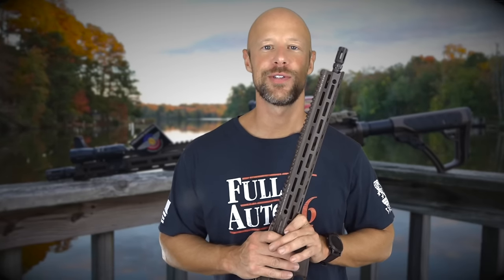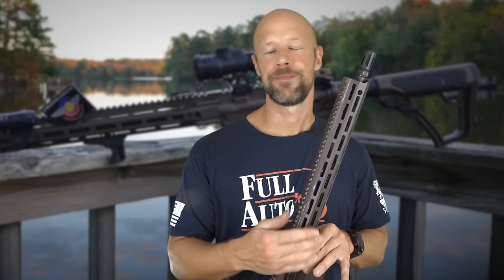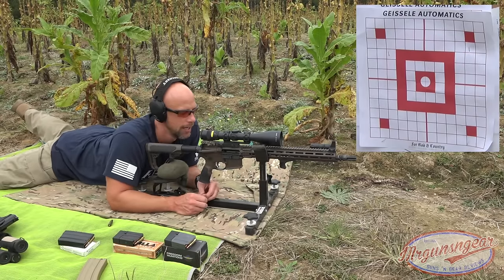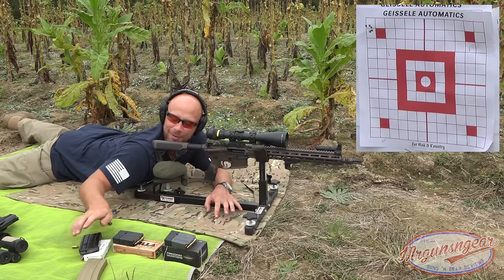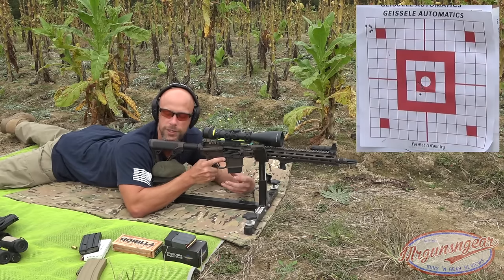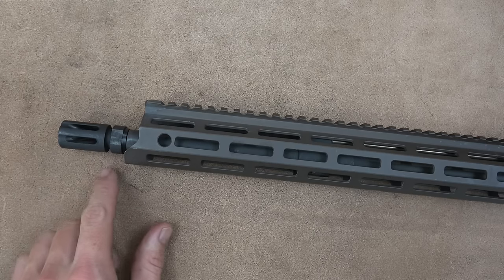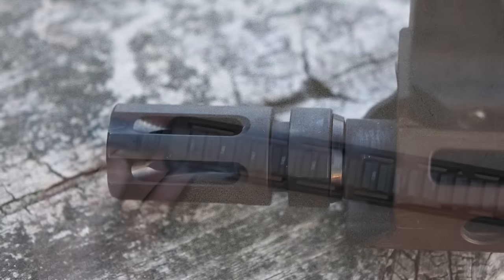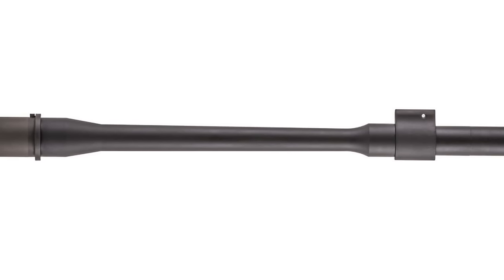Daniel Defense DDM4 V7 AR-15 Review: Top Tier Fighting Rifle?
I do some shooting with the DDM4V7 5.56 AR-15 with the 15'' MLOK hand guard, test the accuracy, go over the features of it, and discuss what I think of the rifle overall.

Instagram.com/seniorgunsngearsdock